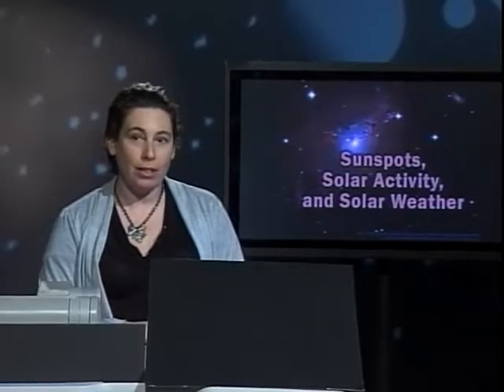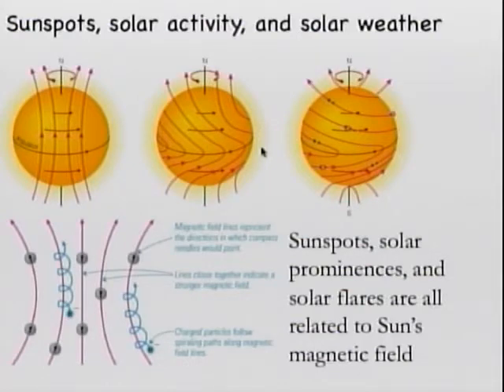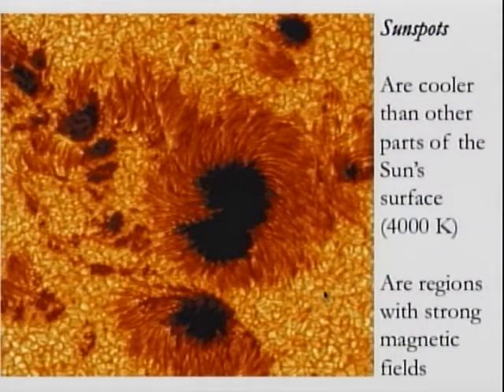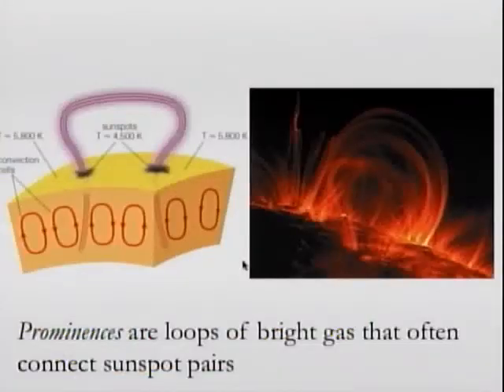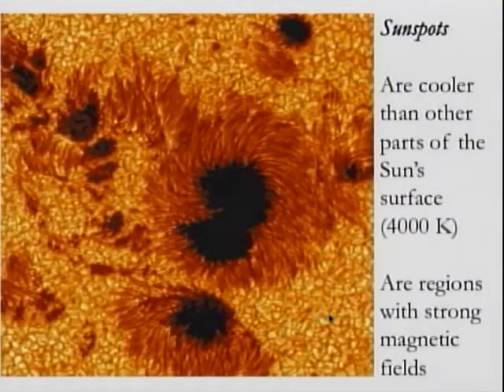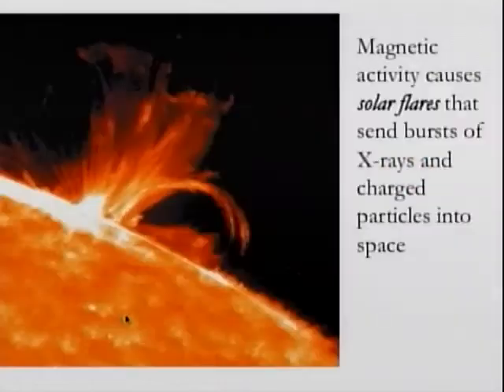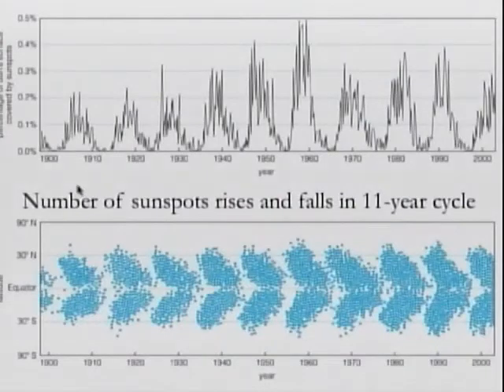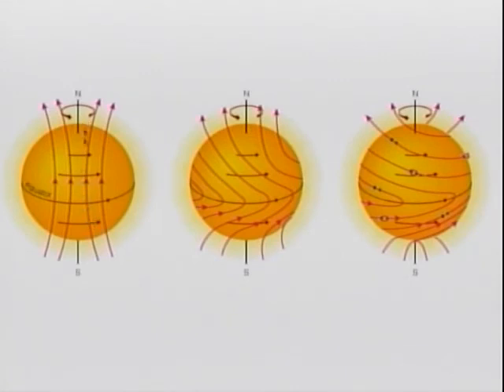Sunspots, Solar Activity, & Solar Weather